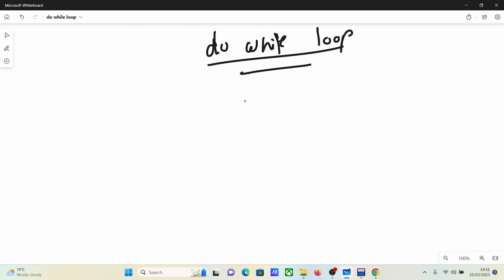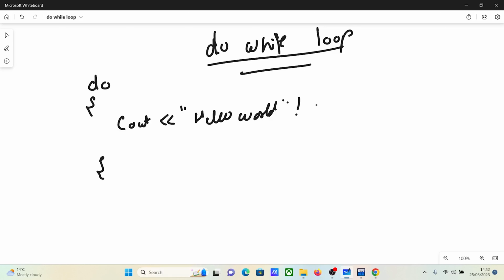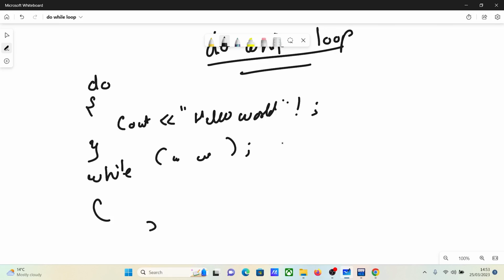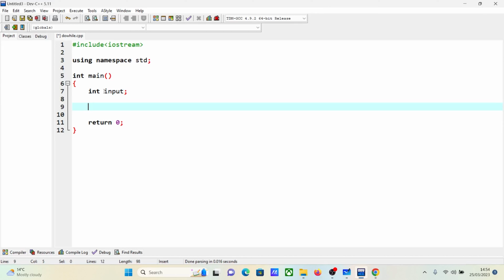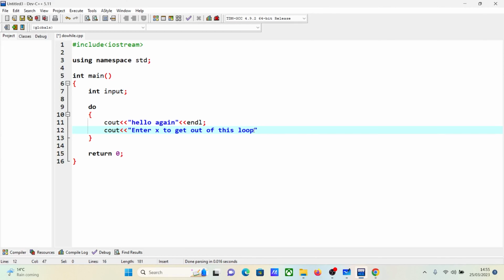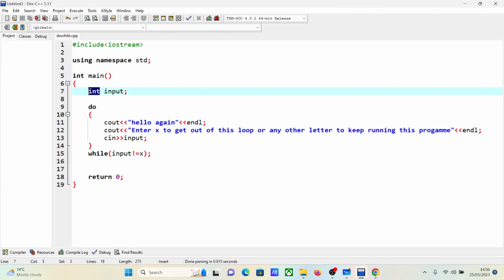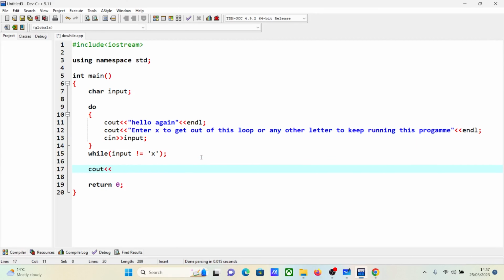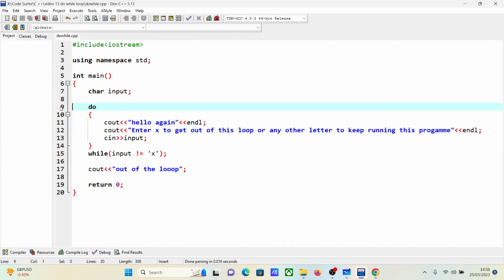Do While Loops | C++ | CodeSurfer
Hello Knowledge Gainers, So in this video we will learn about the Do while Loop in C++.